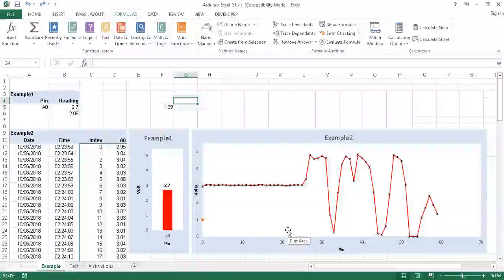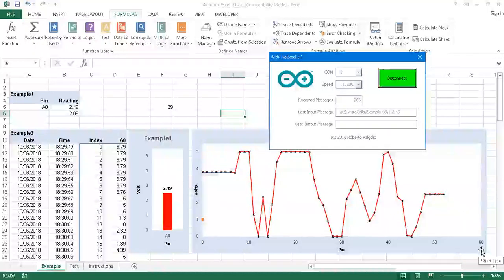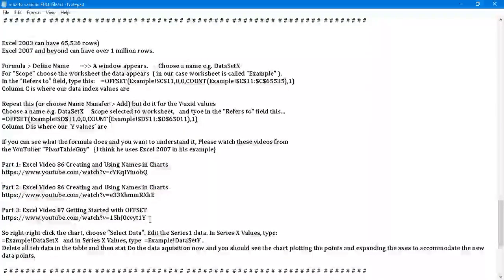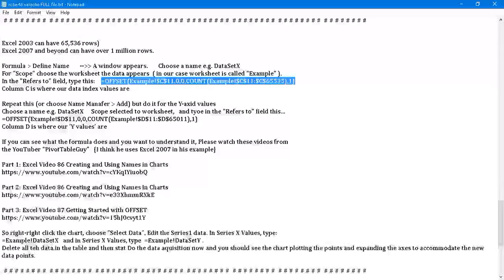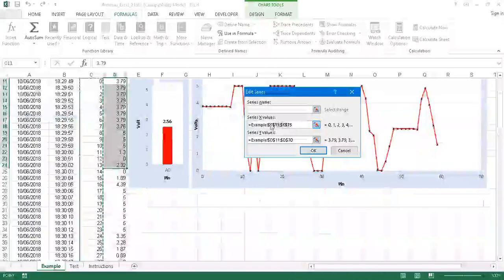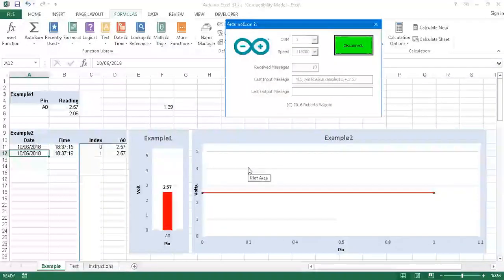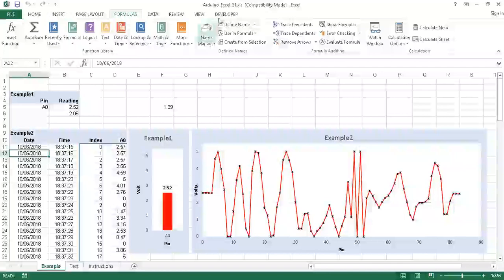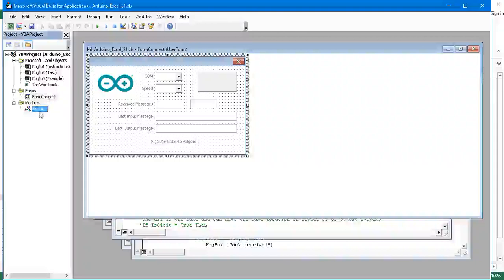Dynamic Data logging using Arduino Excel 13 of 13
The OFFSET line for DataSetX is
=OFFSET(Example!$C$11,0,0,COUNT(Example!$C$11:$C$65535),1)

and for DataSetY it's
=OFFSET(Example!$D$11,0,0,COUNT(Example!$D$11:$D$65011),1)